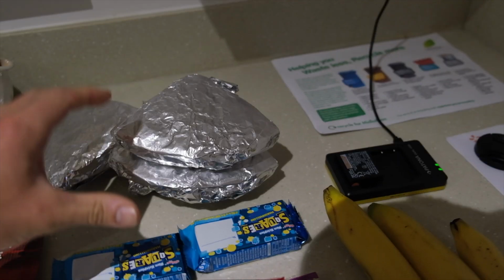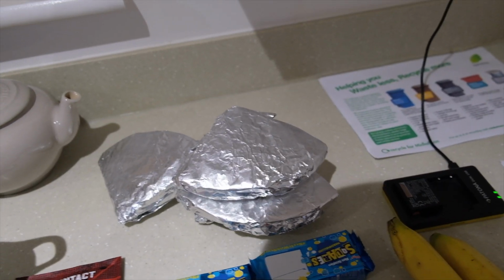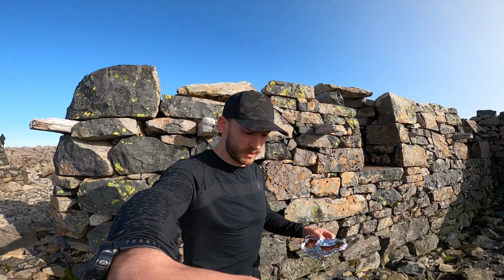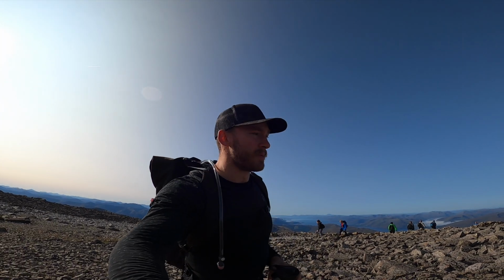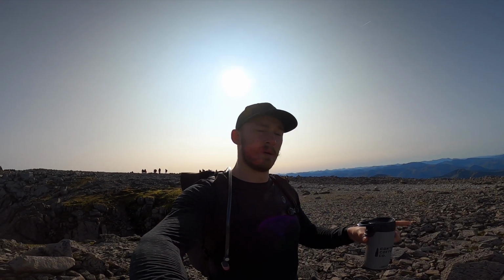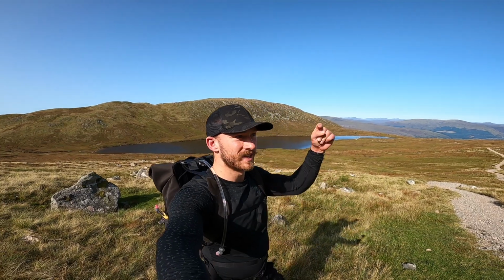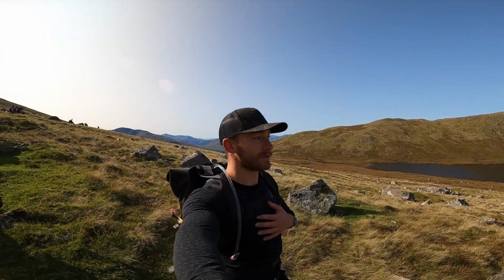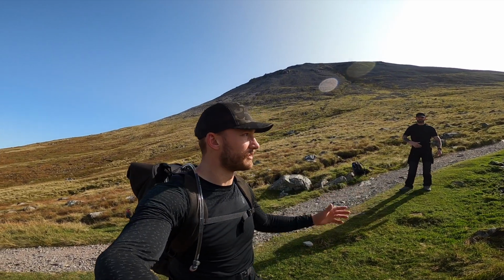Ben Nevis x2 | What I eat when training in the mountains.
Twice up and down Ben Nevis on 19/09/2020 as part of our training for a HUGE ultra endurance event for Movember on 1/11/2020 - details to be announced on the 1st of October.